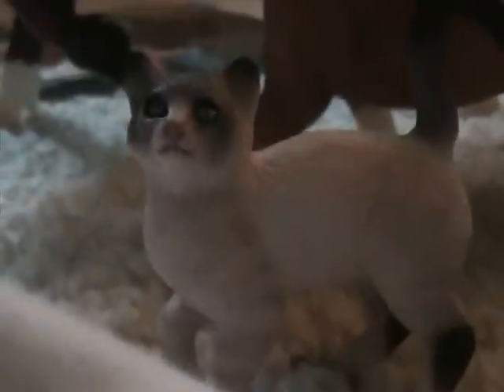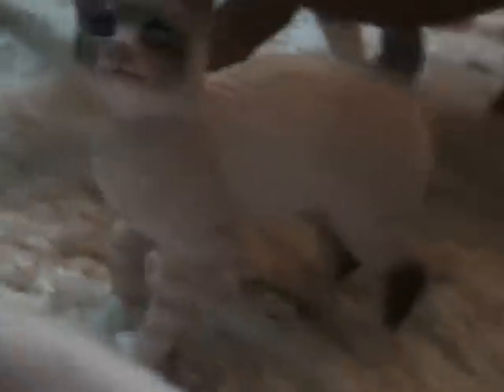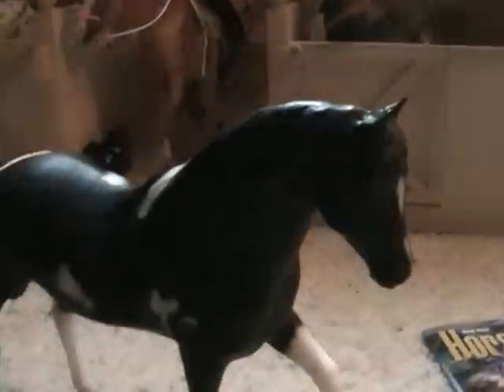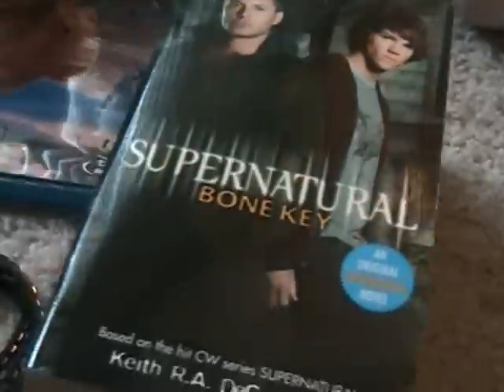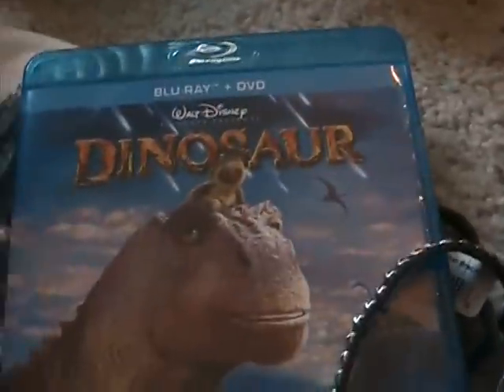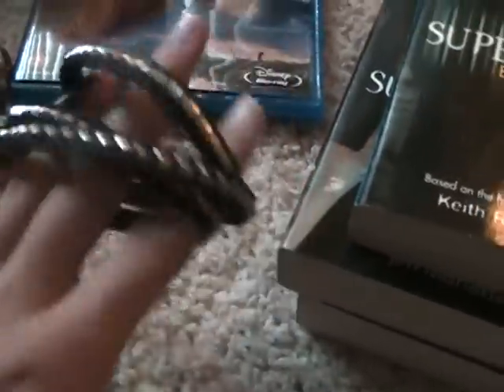What i Got for Easter (2011)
My voice and stuff might sound a little weird because i have some spring time allergies xP